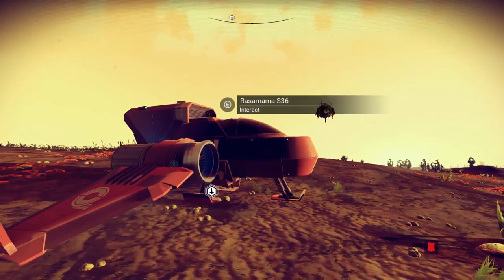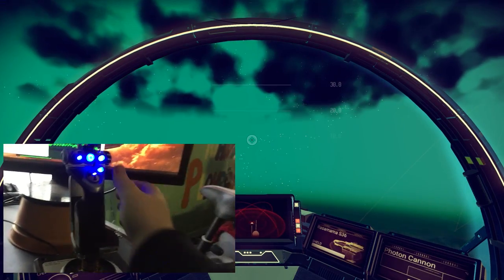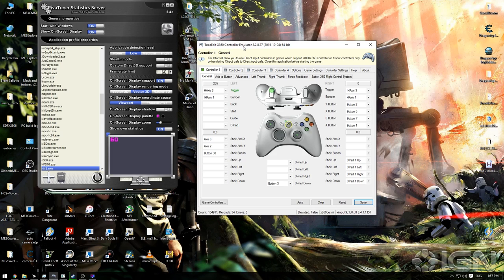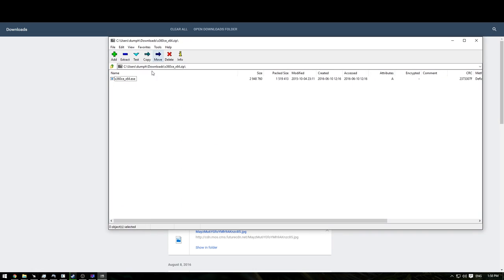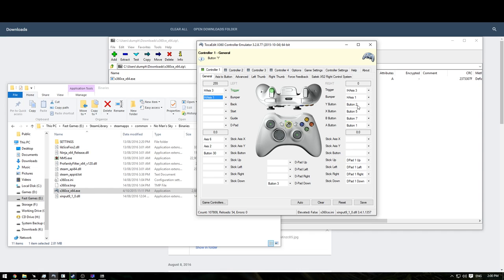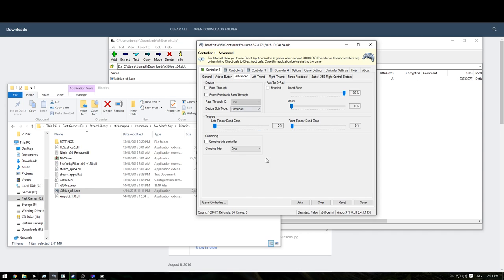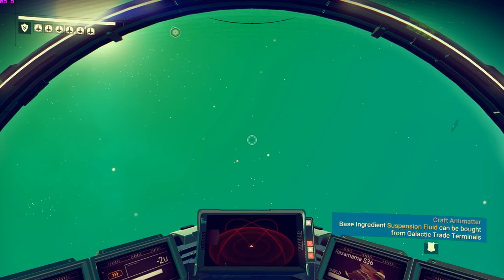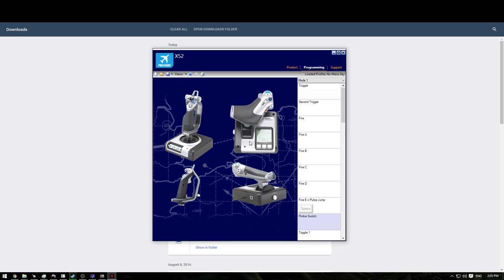No Mans Sky With a Saitek X52 HOTAS (Joystick)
A tutorial on how to get joysticks working in no mans sky!